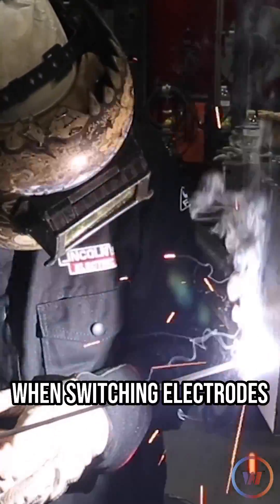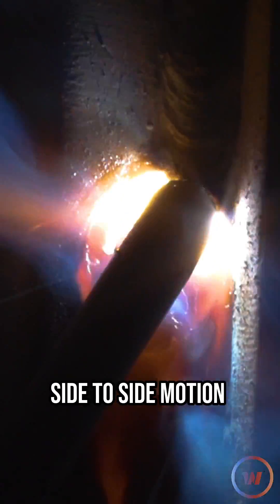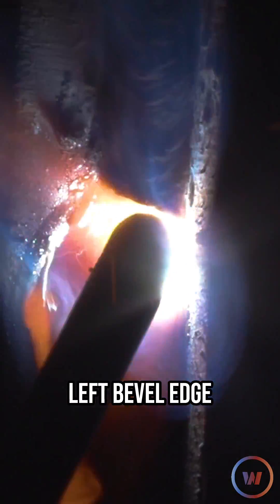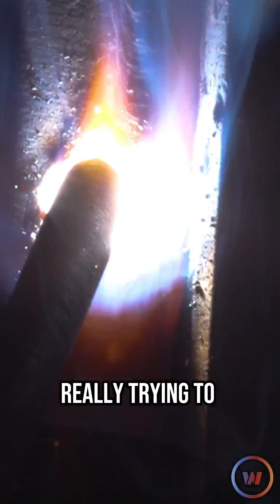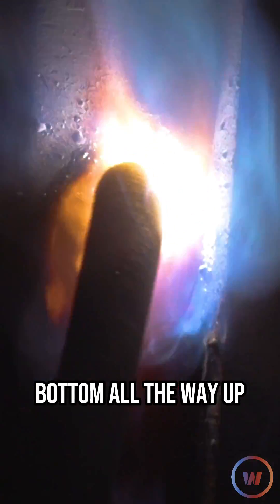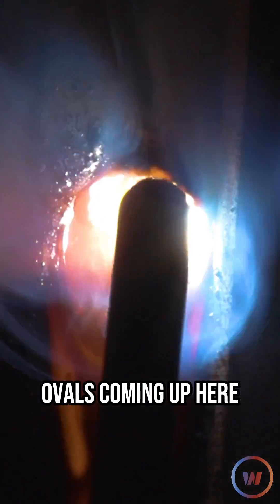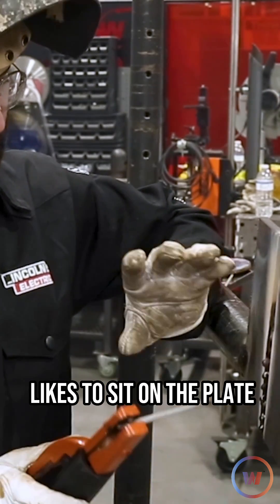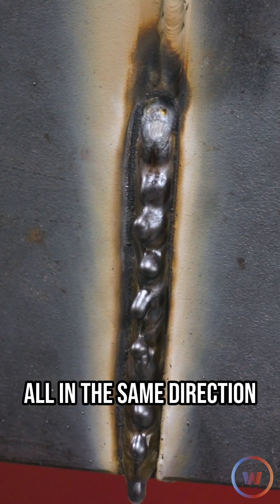3G SMAW Filler Tip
When you are putting in a filler for 3G you want to make sure you are using your bevel edges as a guide using oscillating movements to help get the bead profile you are looking for. Watch Austin's full demo over in the weldapp